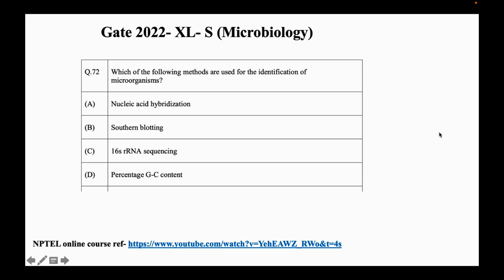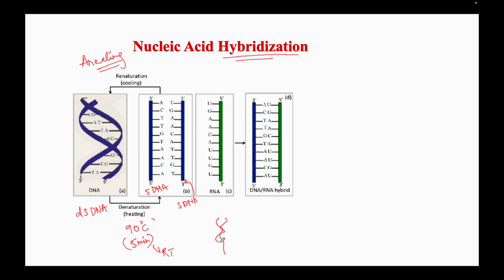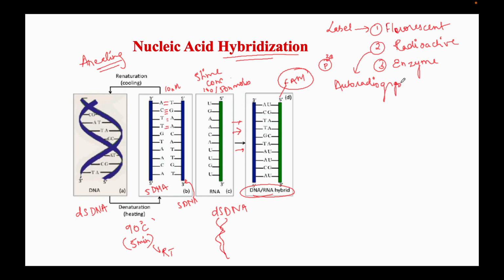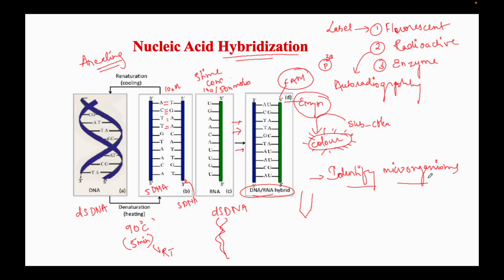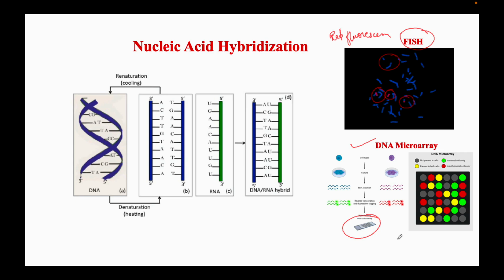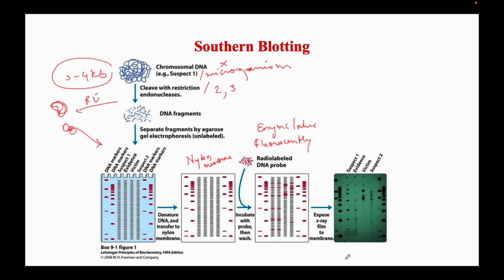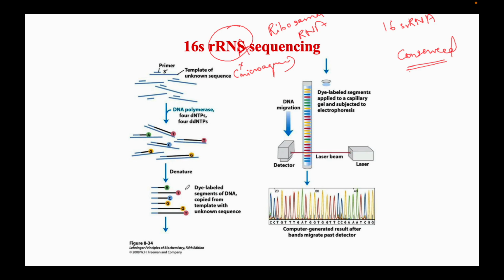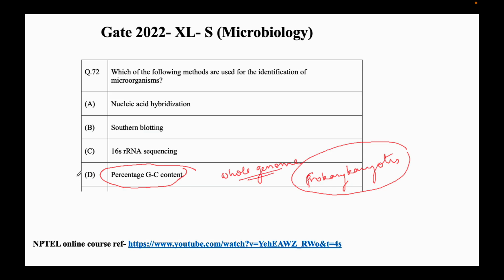Q72 XL-S 2022